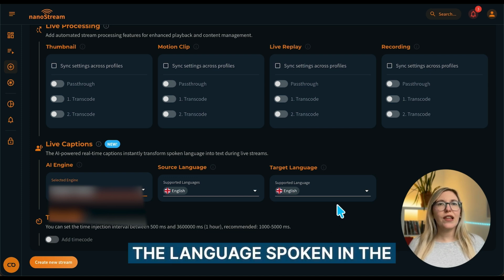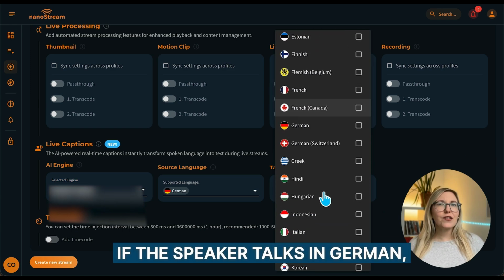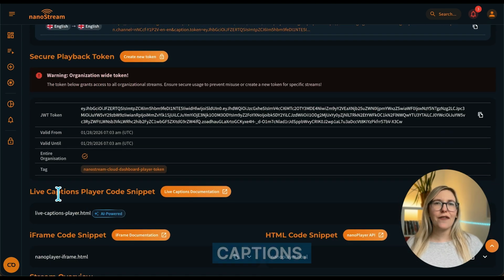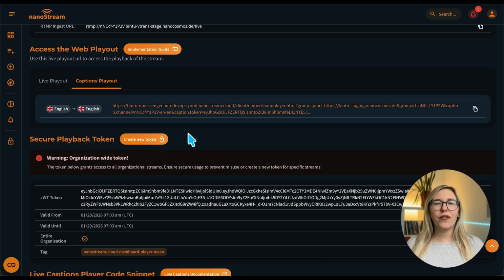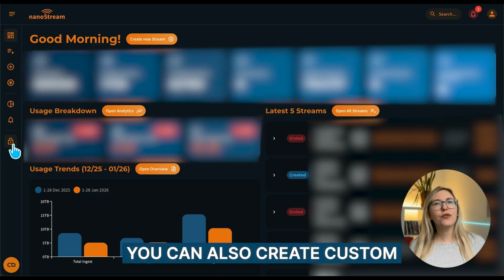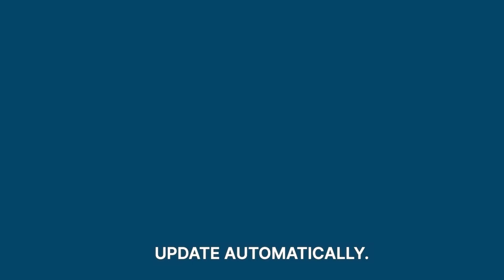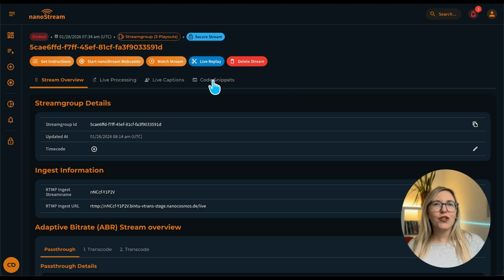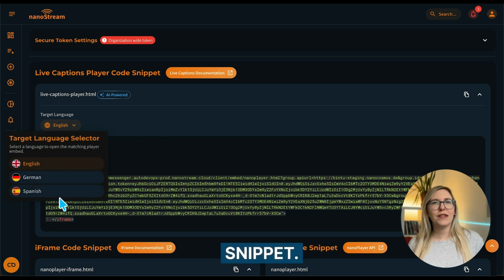AI-Powered Live Captions and Translations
Learn how to set up AI-based Live Captions with the nanoStream platform — both in the Dashboard and using the API.
In this tutorial, Josi walks you through everything you need to create real-time captions for your live streams, including transcription, translation, and secure playback.
In this video you will learn:
How AI-powered transcription and translation work
How to enable Live Captions in the nanoStream Dashboard
How to choose source and target languages
Where to find your caption playout links and tokens
How to configure caption settings using the API
When captions start and stop automatically
How to update caption settings (re-ingest)
How to use iframe snippets for website integration
Live Captions and Translations help make your stream more accessible and easy to follow — in real time and without extra integrations.